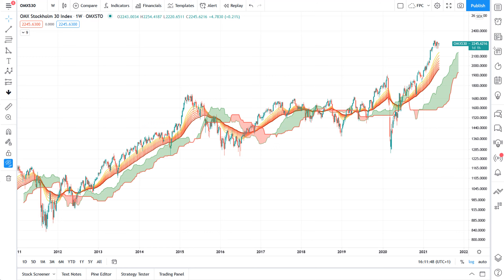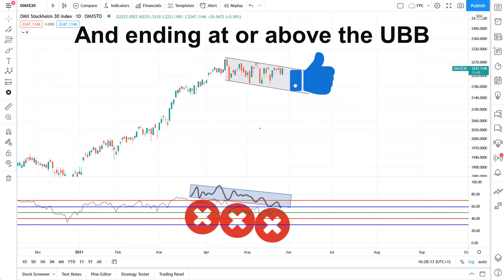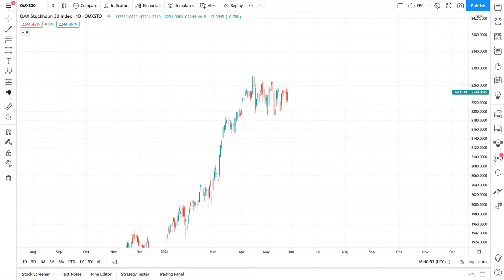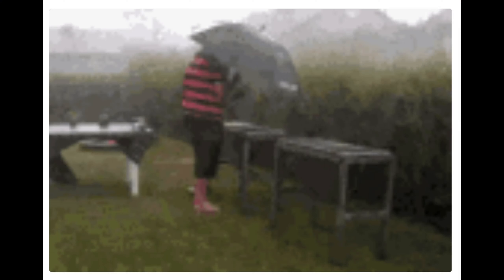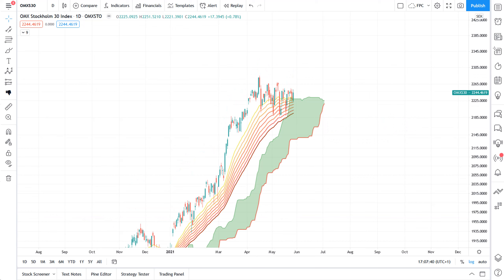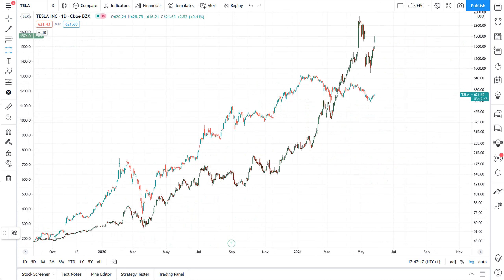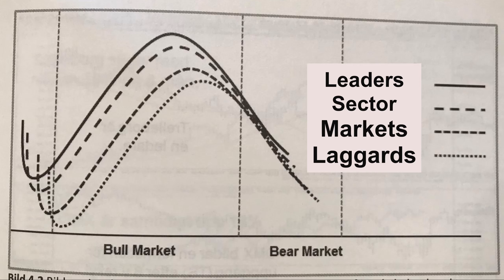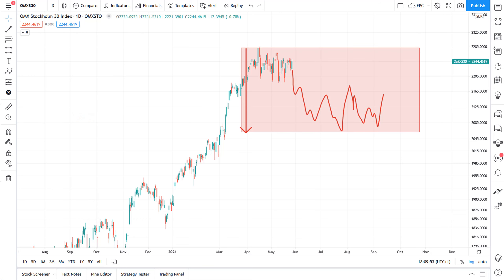HOW STRONG IS THE STOCK MARKET? | Technical Analysis On The Swedish OMXS30 Index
The Swedish OMXS30 stocks index seems to many to be consolidating in a bull flag. Technically many surface level supports speak in favour for that. Despite that, I am of a polar opposite opinion. I say we're in for some downside and volatility ahead. In that sense, be prepared for a whipsaw summer.

In this episode we'll go through all the convincing technicals that support this thesis.

Long Life Trading is the most complete trading channel on YouTube. It seeks to embrace and include everyone who is interested in learning how to trade the proper way. The core purpose of this entire channel is to keep trading real. No BS, no flashing money, and no telling you that trading is easy and that anyone can do it simply by following some simple, stupid steps. No! What we propose is hard and steady work to get you to the final destination of becoming a winning trader.

These signals, or at least the most relevant ones, are then followed up on and discussed in detail here at the Long Life Trading Youtube channel.

Here are some recommended books that are highly recommended to anyone who takes their trading seriously:

Technical Analysis Explained, Martin Pring

Technical Analysis for the Trading Professional, Constance M. Brown

/Long Life Trading